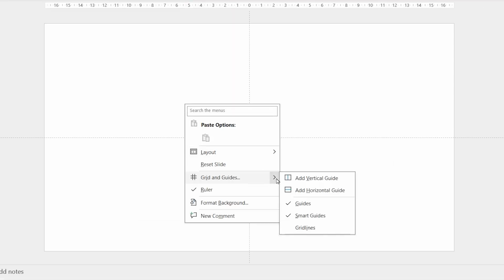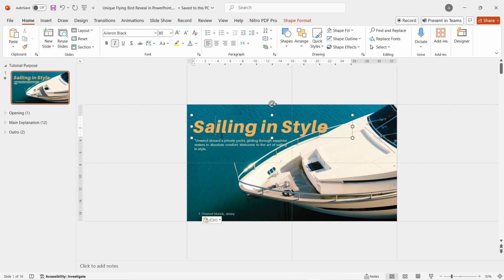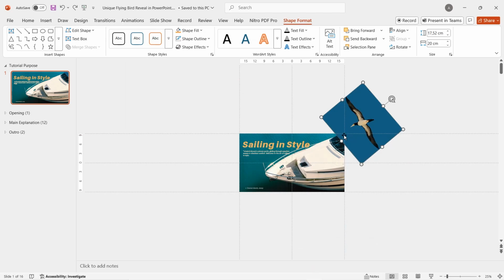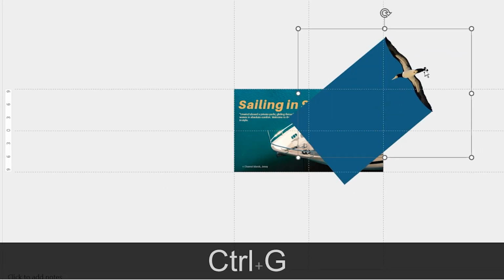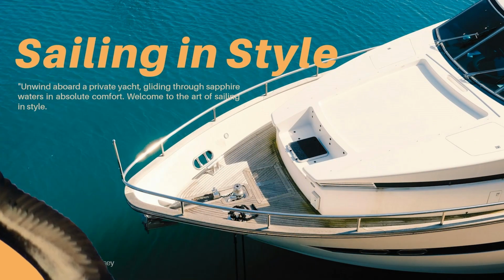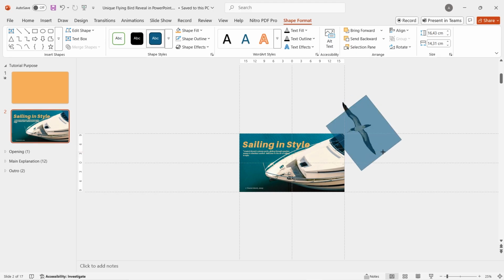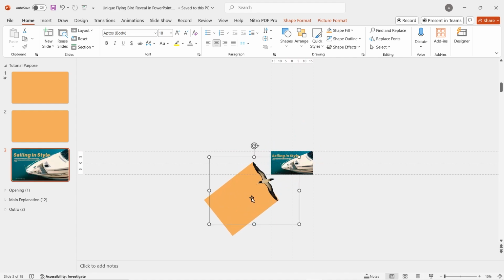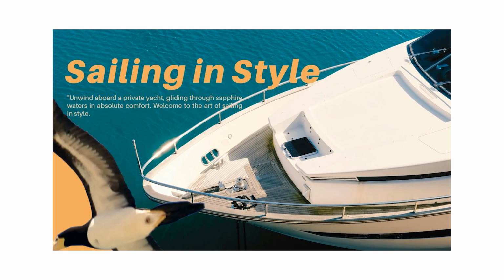STUNNING Bird Flying Reveal Animation in PowerPoint + FREE TEMPLATE!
How to make REALISTIC FLYING BIRD animation in PowerPoint as revealing animation and transition? In this video I give you two most effective easiest and fastest way to create revealing effect in PowerPoint that using bird as the image. You can create one of this effect without morph transition. Take this video as education to hone your presentation and PowerPoint skill.

⏱️TIMESTAMP⏱️
00:00 - INTRO
00:15 - easy way
01:58 - easier way